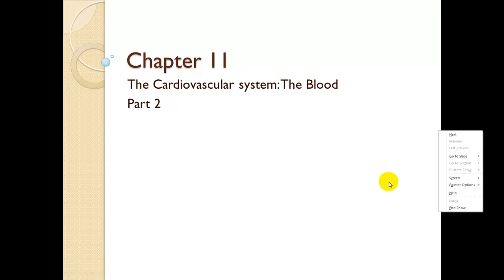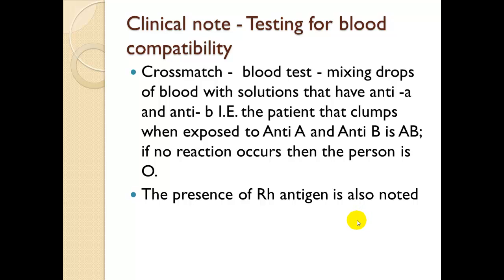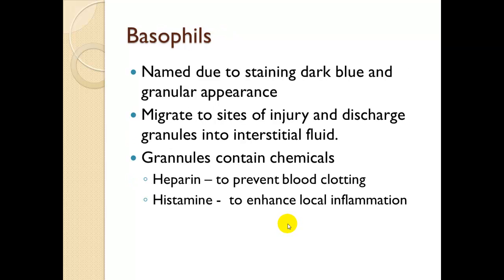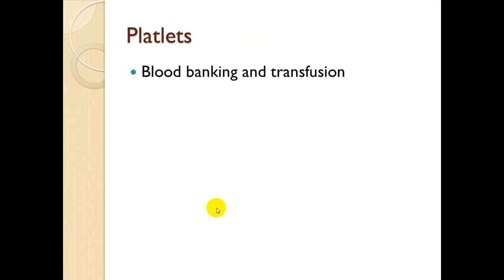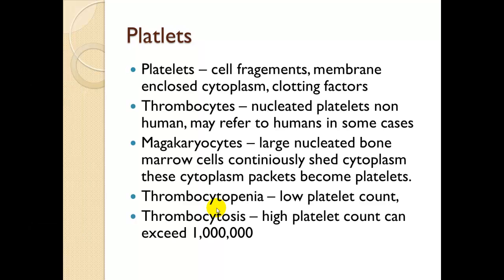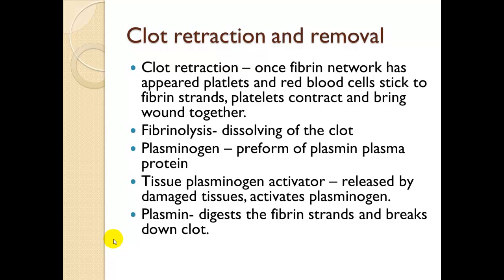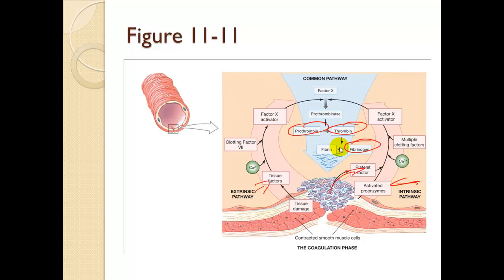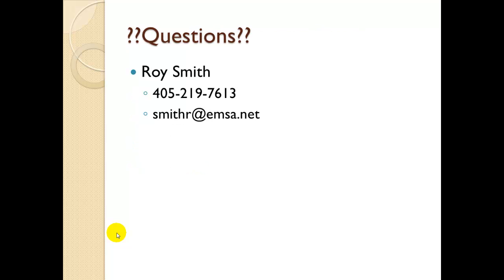Chapter 11 The cardiovascular system Blood Part 2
The Cardiovascular System -  Blood